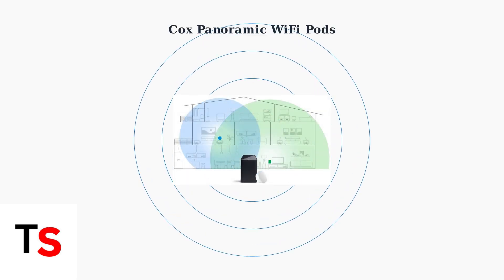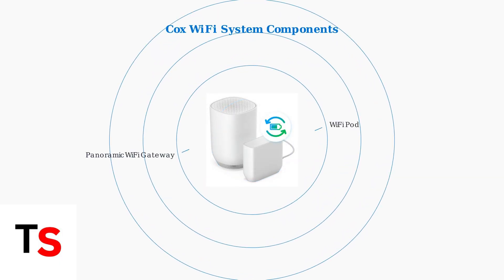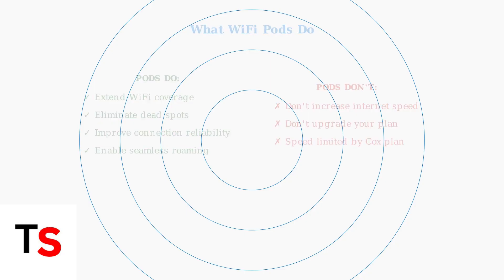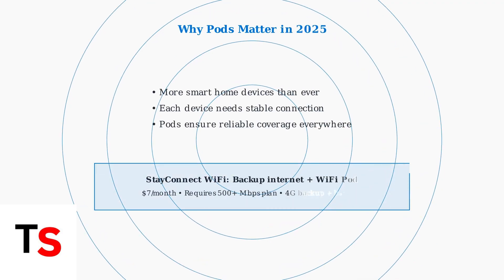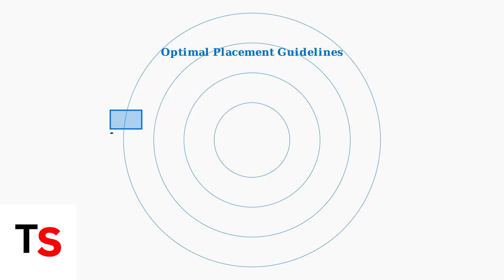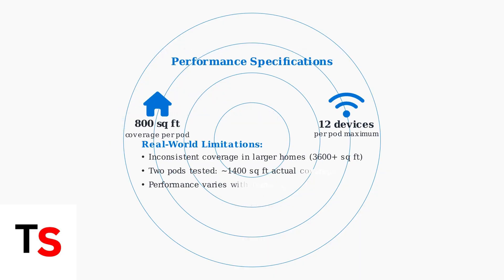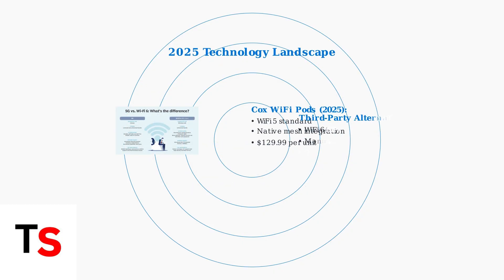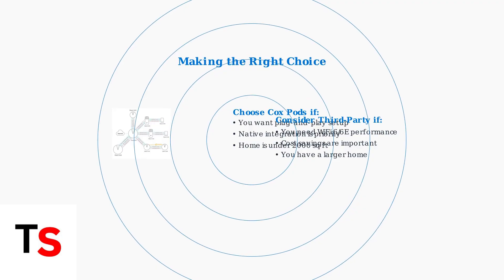Cox Panoramic Wi-Fi Pods Review – Performance, Range, And Setup Guide (2026)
Discover the performance, range, and setup of Cox Panoramic WiFi Pods in our comprehensive review. Enhance your home network today!